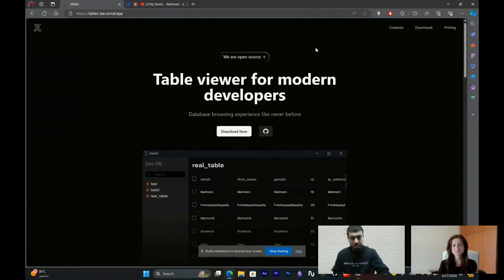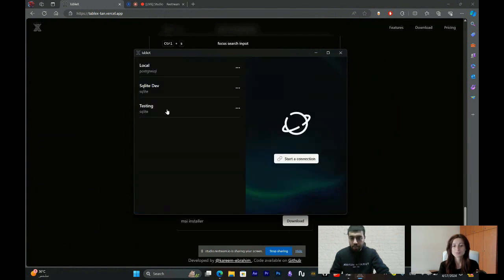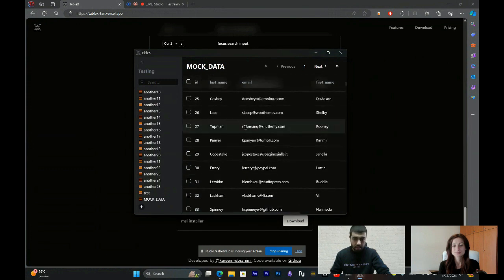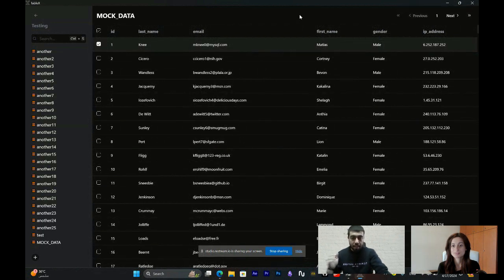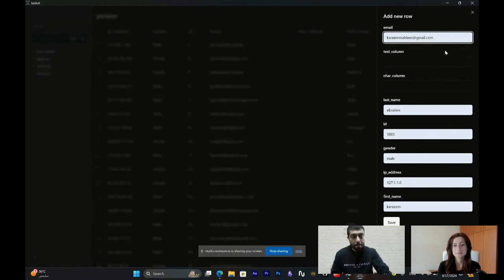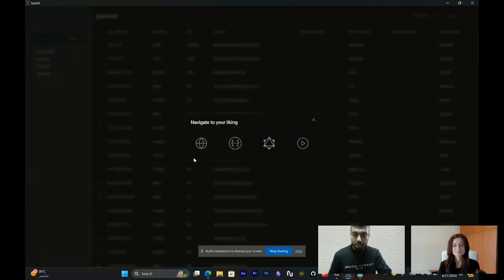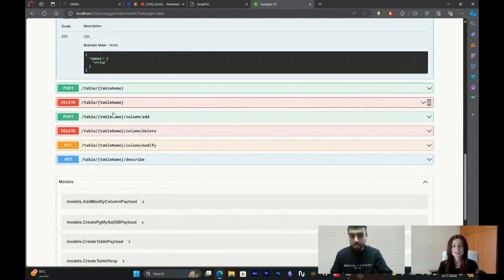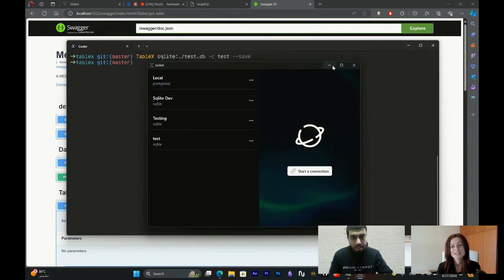🎤 Interview with Kareem Ebrahim, creator of TableX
Welcome to the 8th and final episode of Season 1 of our series "Building with Tauri".

In this episode, we're discussing with Kareem his project, TableX, a table viewer for modern developers built with @tauri-apps:

1. Introduction 00:00 - 00:44
2. How did you discover Rust and Tauri? 00:45 -  02:40
3. Demo of TableX 02:41 - 07:48
4. How is TableX different from similar tools? 07:49 - 10:34
5. Working solo and tech stack 10:35 - 12:14
6. Solving bugs in Rust, tauri and React 12:15 - 13:20
7. CrabNebula DevTools ~ Gamechanger 13:21 - 14:21
8. What was your inspiration for TableX - 14:22 - 15:45
9. Plans and goals for TableX 15:46 - 16:54
7. Share your feedback to improve TableX 16:55 - 17:47
8. Outro 17:48 - 18:10

Have you built something cool with Tauri? Ping  @EleftheriaBatsou  (username: eleftheria_b) on Discord and schedule your interview! This is your chance to demonstrate your product to a community of thousands of developers. 😏